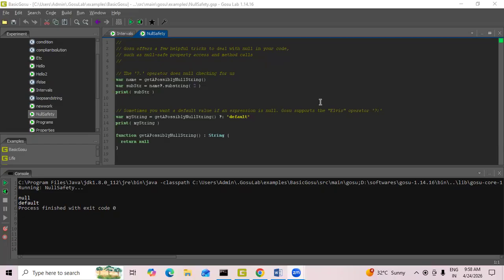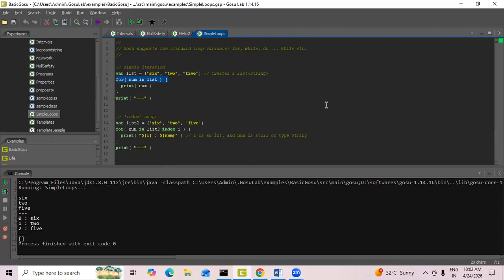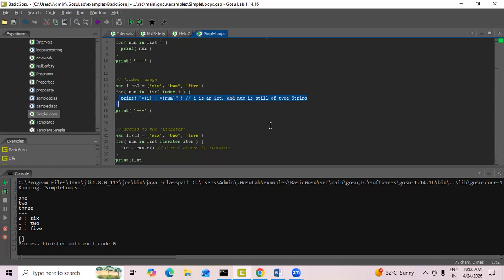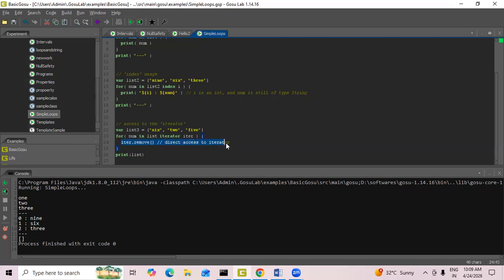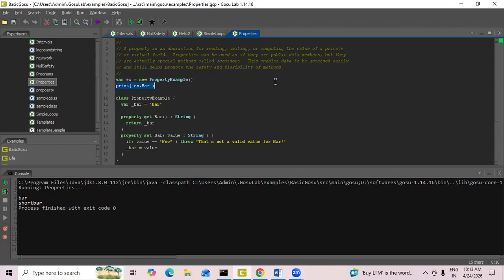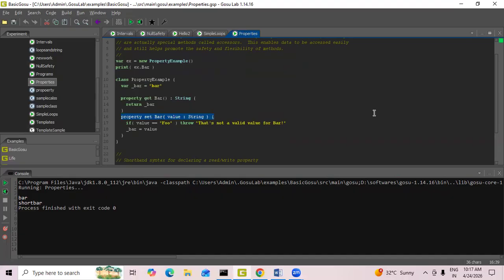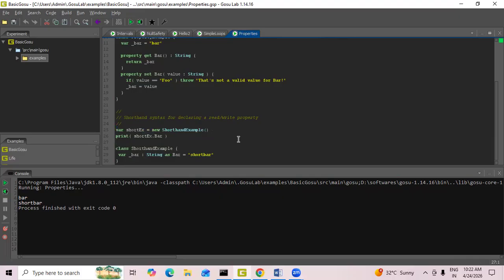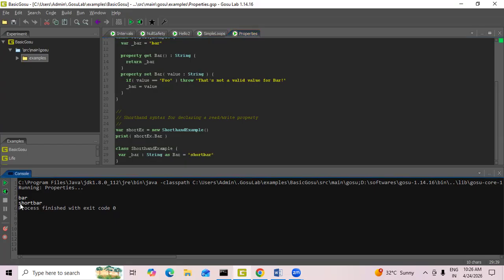Gosu Programming for Guidewire Developers